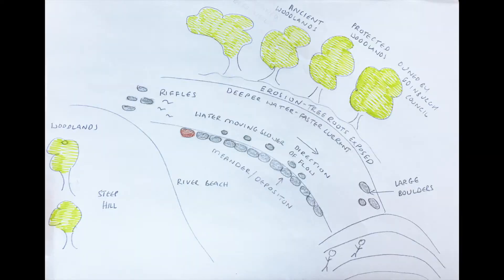Geography River Study on the Water of Leith in Edinburgh Part 2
The second of two videos introducing river study techniques for geographers